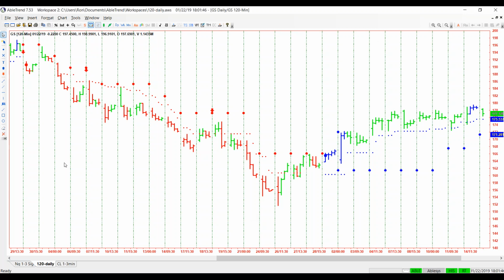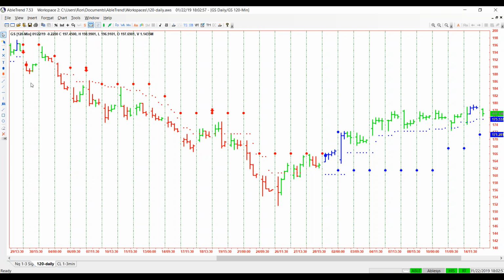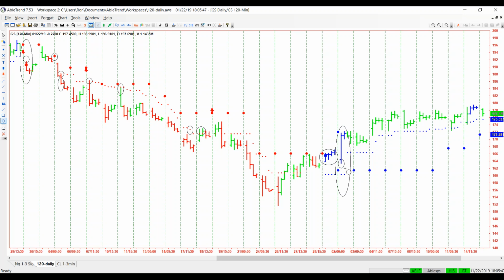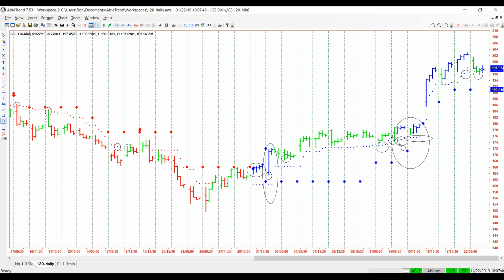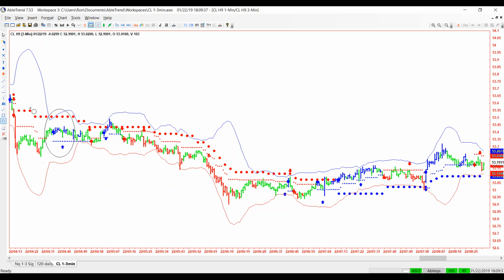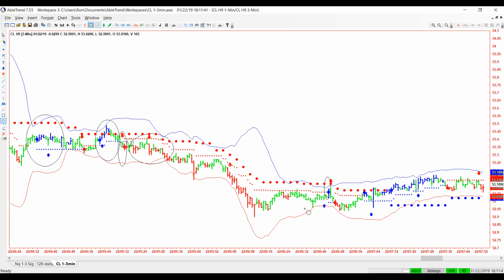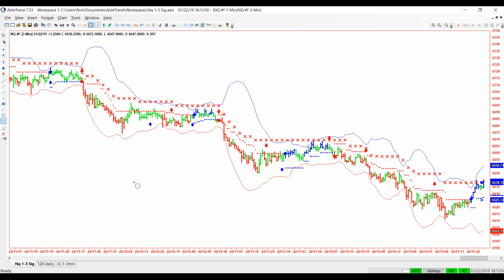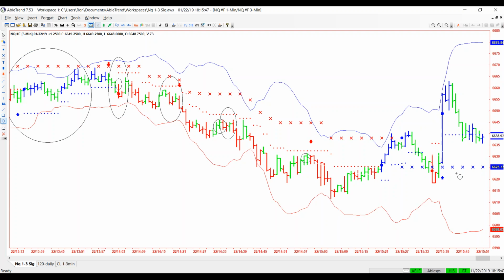1/22/2019 Current Trade Signals for Futures, Forex and Stocks by Ablesys